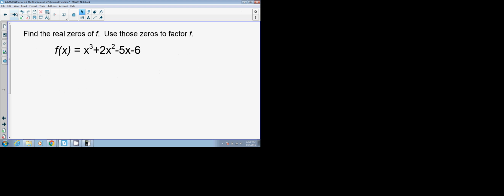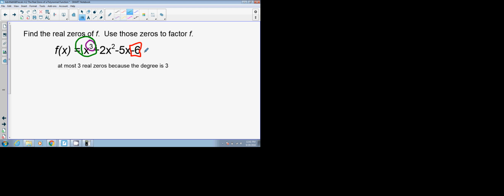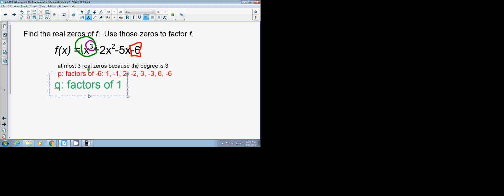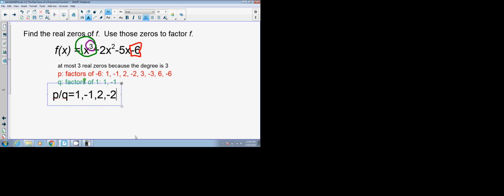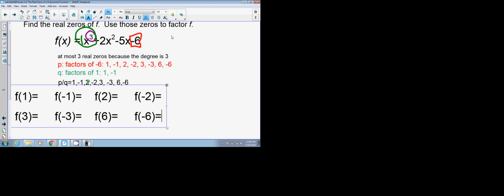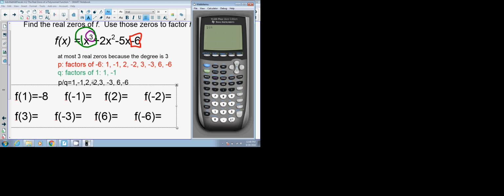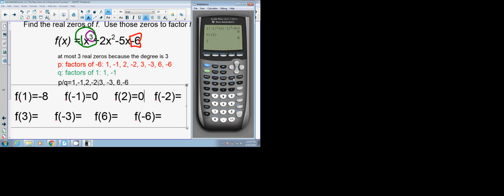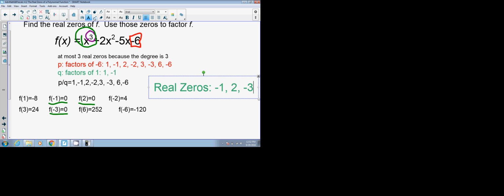How to find zeros and factor a polynomial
Helps in section 4.2